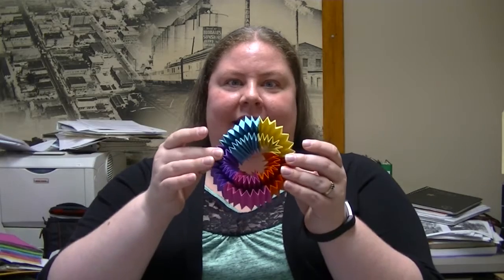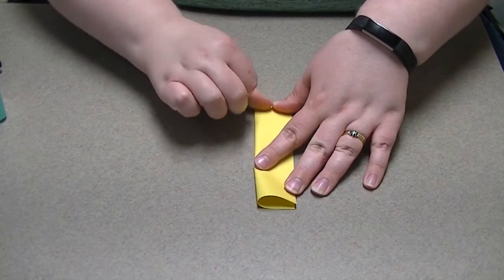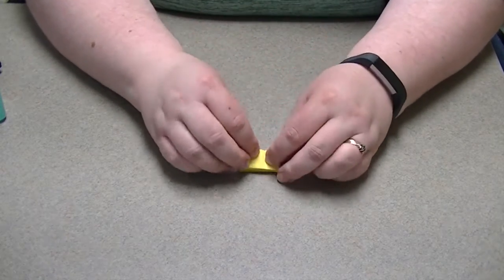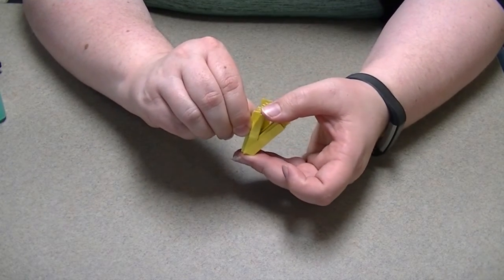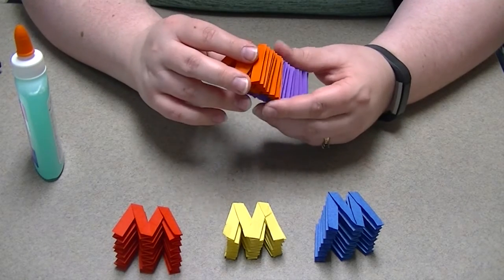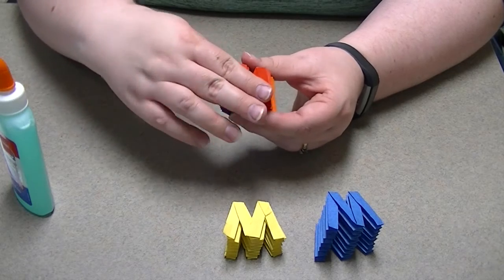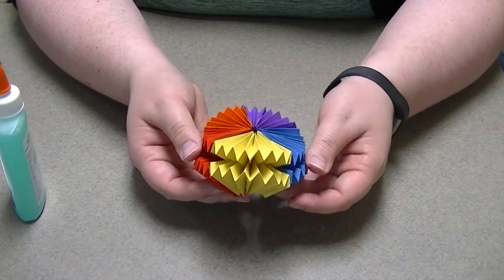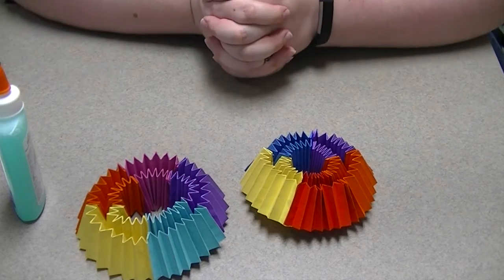Paper Spinners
It is going to be a hot one today in Southern Minnesota. Why not stay inside and do some crafts! Just a warning, this one takes a while and the instructions Heather followed are